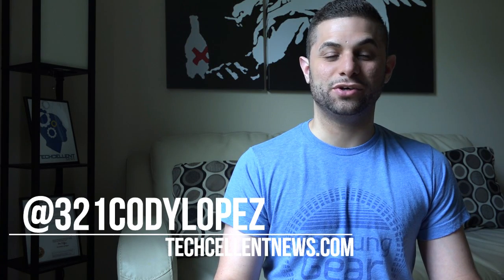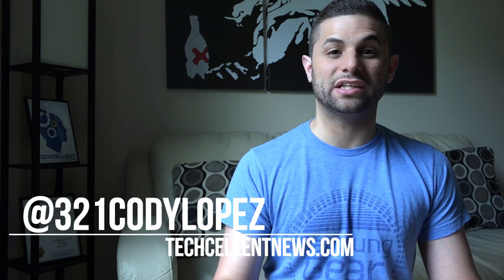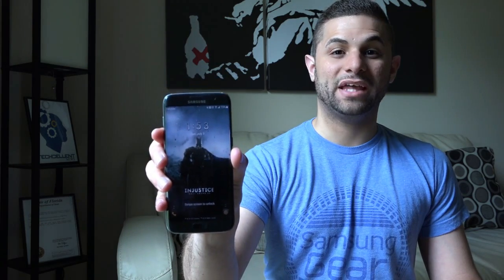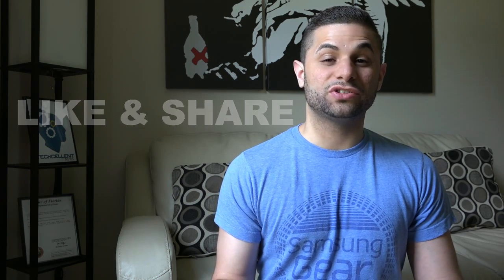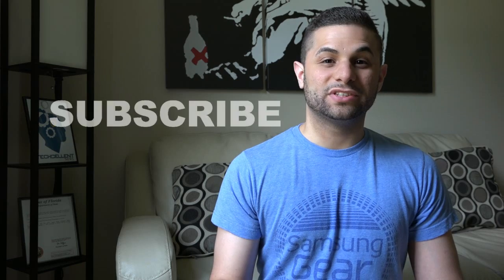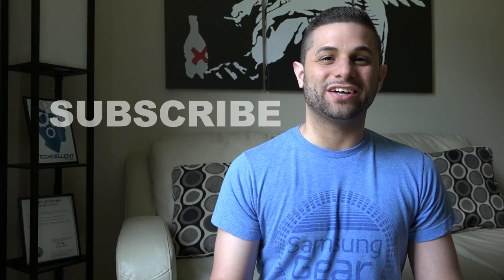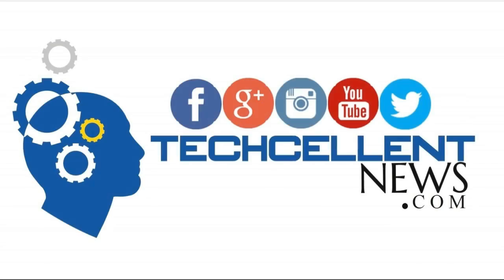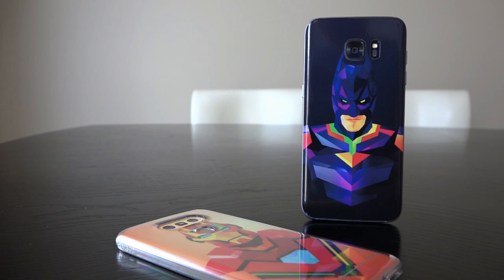INSTALL BATMAN INJUSTICE EDITION THEME ON ANY SAMSUNG GALAXY! NO ROOT!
Have you seen the Batman Injustice Gods Among Us Limited Edition Galaxy S7 Edge? Only 1000 of them have been made and they start at outrageous $1,200 even though nothing has changed spec-wise. Well Batman fans you are in luck because I've obtained a way for any Galaxy device running Android Marshmallow to install this limited edition theme without rooting your phone.  Links are below.

Limited Edition Injustice S7 Edge

Turn your Galaxy S5/S6/S6 Edge/S7/S7 Edge, Note 5 into a full-fledged Galaxy S7 Edge Batman Injustice Edition.